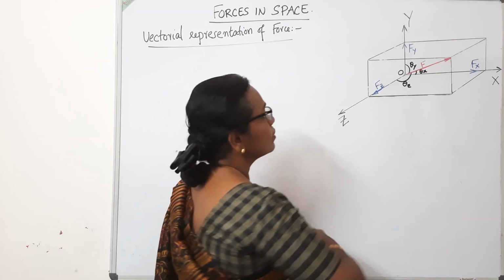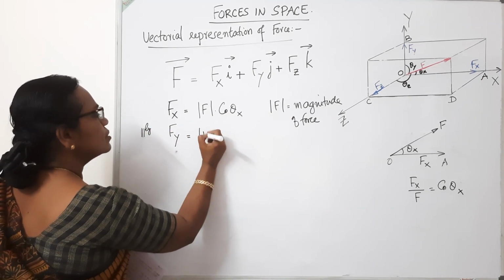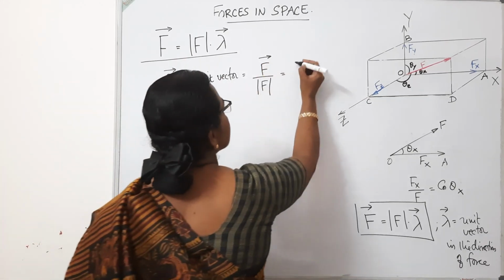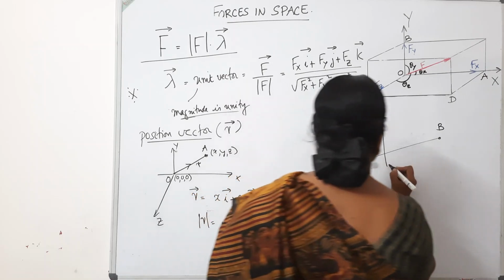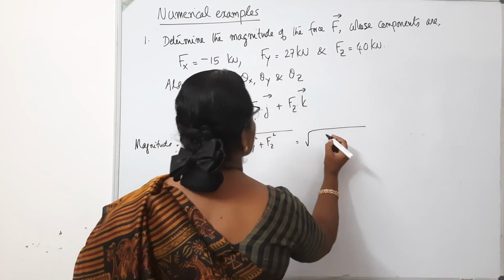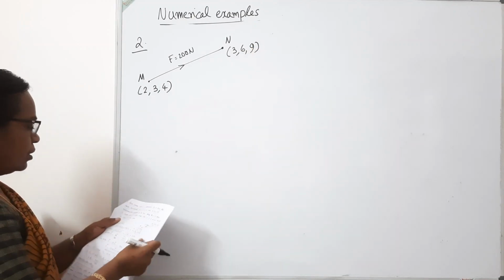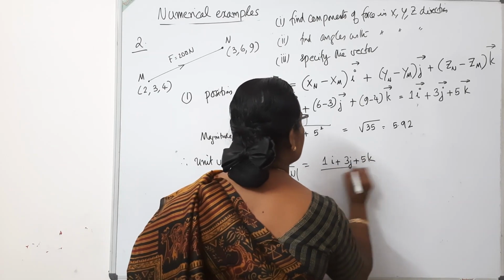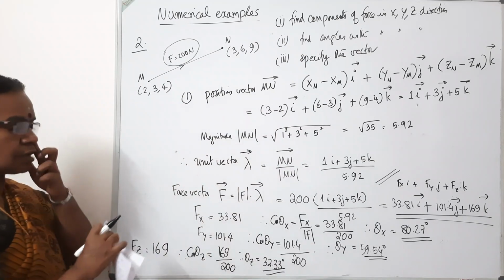Vector Representation and Numerical Examples | Forces in Space | Statics | Engineering Mechanics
In this video, vector representation of forces in space is discussed.

Numerical examples illustrating the computation of force vector, components of a force in space and direction cosines are illustrated.